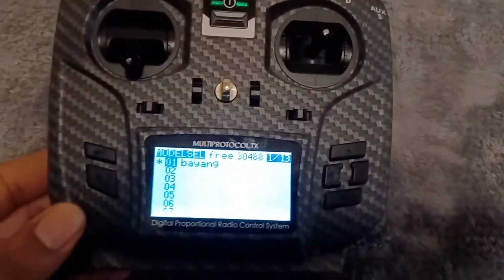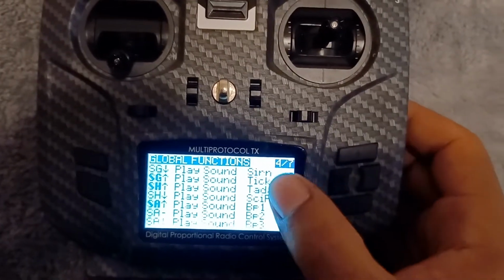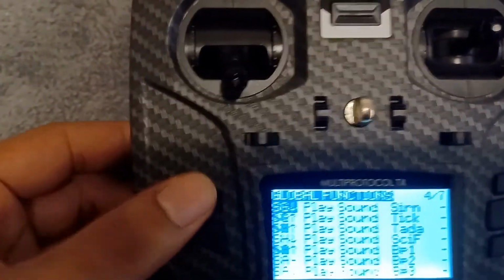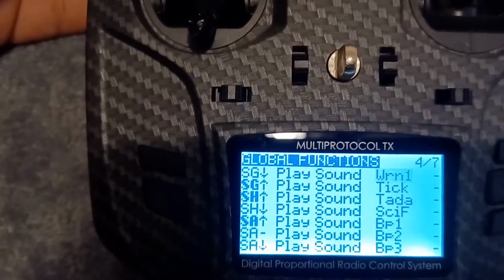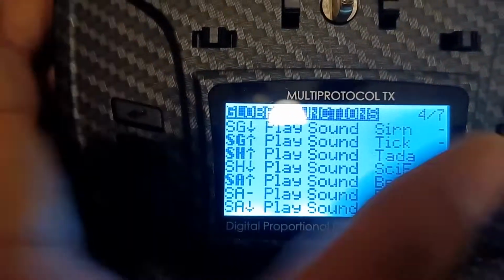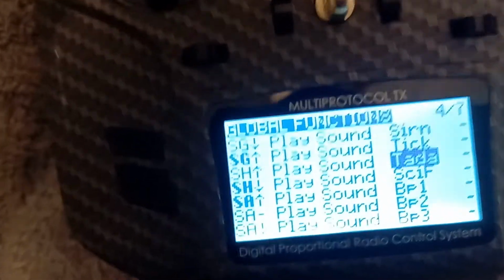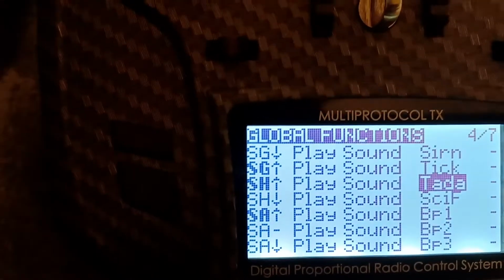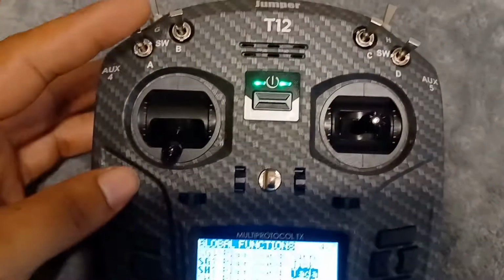Jumper T12 Pro. Switch sounds.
Added some sounds to my switches here's how to do it!!